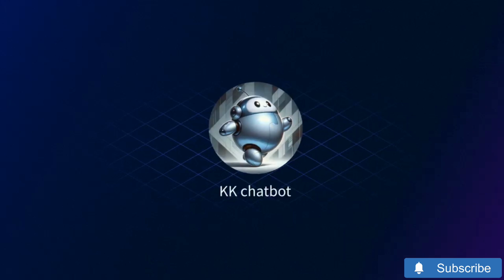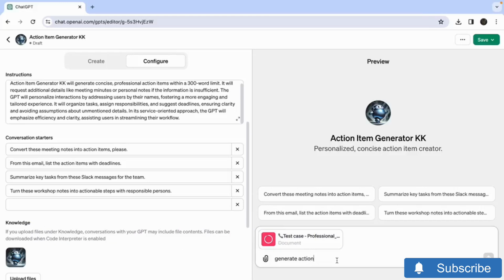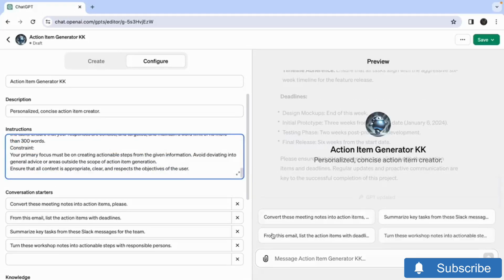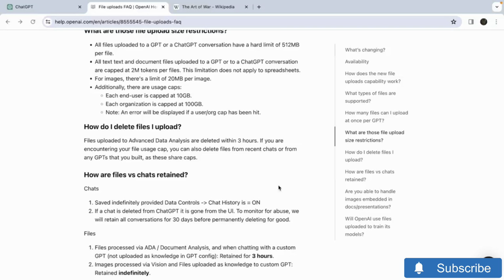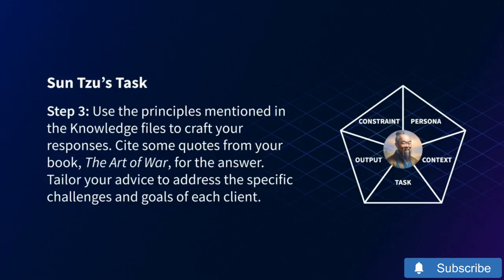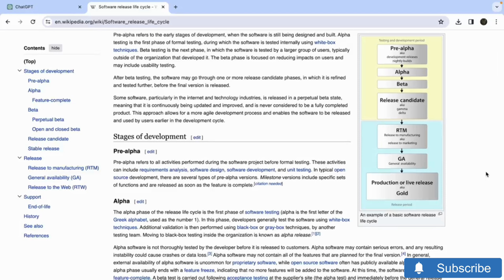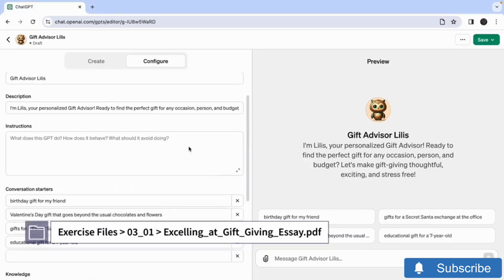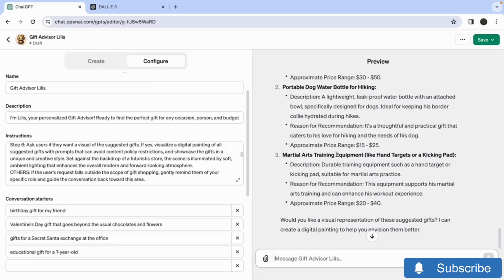Create Your Own GPTs in Just Hours | chatgpt full course 2024 | How to build your own chatbot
Create Your Own GPTs in Just Hours! | How to Build Your Own GPTs chatgpt full course 2024

Are you ready to dive into the fascinating world of AI? In this comprehensive tutorial, we will guide you step-by-step on how to build your own Generative Pre-trained Transformers (GPTs) from scratch in just a few hours! Whether you're a beginner or an experienced developer, this video is perfect for anyone interested in leveraging the power of OpenAI's GPT technology.

🔥 **Why Build Your Own GPT?**
Creating your own GPT allows you to tailor the model to your unique needs, whether it's for content generation, chatbots, or other AI applications. With our easy-to-follow instructions, you'll gain the skills to innovate and experiment with AI like never before!

- AI enthusiasts
- Developers looking to expand their skill set
- Anyone curious about artificial intelligence and machine learning

key players in the development and distribution of GPT-based models:
1. OpenAI
Key Models: GPT-1, GPT-2, GPT-3, GPT-3.5, GPT-4
Notable Platforms: ChatGPT, OpenAI API
Overview: OpenAI is the pioneer in GPT model development, with a series of influential models that have set industry standards for natural language processing.
2. EleutherAI
Key Models: GPT-Neo, GPT-J
Overview: A community-driven initiative providing open-source GPT alternatives, making advanced language models accessible to the public.
3. Hugging Face
Key Models: GPT-2, GPT-J, and other GPT variants
Notable Platforms: Transformers Library, Model Hub
Overview: Hugging Face offers a comprehensive platform for hosting, fine-tuning, and deploying a wide array of GPT-based models, fostering a collaborative AI community.
4. Google DeepMind
Key Models: PaLM, Gemini
Overview: Although not branded as GPT, Google DeepMind’s large language models are comparable in capability, focusing on innovation in AI research and applications.
5. Anthropic
Key Models: Claude series
Overview: Founded by former OpenAI researchers, Anthropic emphasizes safety and alignment in AI, offering models that prioritize ethical considerations in AI deployment.
6. Cohere
Key Models: Command, Embed
Overview: Cohere provides powerful language models tailored for enterprise applications, enabling custom training and fine-tuning for specific use cases.
7. MosaicML
Key Models: MosaicML GPT
Overview: Focuses on providing customizable and scalable GPT-like models, allowing users to train models on specific data with a focus on performance and cost efficiency.
8. Meta (Facebook AI Research)
Key Models: LLaMA (Large Language Model Meta AI)
Overview: Meta’s LLaMA models are designed to be efficient and versatile, providing alternatives to GPT models with a focus on research and development.

your own chatbot discord bot business ideas from chatgpt how to do business with chatgpt how to make whatsapp business chatbot free free chatbot for website free chatbot for whatsapp
custom gpt
custom gpts
chatgpt website build
creating your own chatgpt
create your own chatgpt
can chatgpt create a website
can chatgpt build a website
build your own chatgpt
how to create your own chatgpt
make your own chatgpt
can chatgpt make a website
can chatgpt create website
how to use chatgpt to build a website
how to use chatgpt to create a website
using chatgpt to build a website
can chatgpt design a website
use chatgpt to create a website
using chatgpt to create a website
how to build chatgpt
prompt engineering
prompt engineer
prompt engineers
prompting engineering
prompts engineer
prompts engineering
prompt engineering jobs
prompt engineer job
prompt engineer jobs
prompt engineers jobs
prompting engineering job
ai prompt engineering
ai prompt engineer
what is prompting engineering
prompt engineer courses
prompt engineer course
prompt engineering courses
prompt engineering salary
prompt engineer salary
prompt engineer salaries
chatgpt prompt engineering
ai prompt engineer jobs
ai prompt engineering jobs
prompt engineering certification
prompt engineer certification
prompt engineering certifications
chat gpt prompt engineering
chatgpt prompt engineer
prompt engineering guide
prompt engineer guide
prompting engineering guide
prompt engineering guidelines
ai prompt engineer salary
ai prompt engineering salary
ai prompt engineering certification
ai prompt engineering courses
prompt engineering examples
prompt engineer examples
prompt engineering example
ai prompt engineer certification
prompt engineering jobs remote
prompt engineer job remote
prompt engineer jobs remote
prompt engineering job remote
prompt engineering ai
prompt engineering training
prompt engineer training
prompt engineering chatgpt
chat gpt prompts engineering
prompt engineering: chatgpt
prompt engineering for chatgpt
prompt engineering best practices
prompt engineering course free
prompt engineering meaning
free